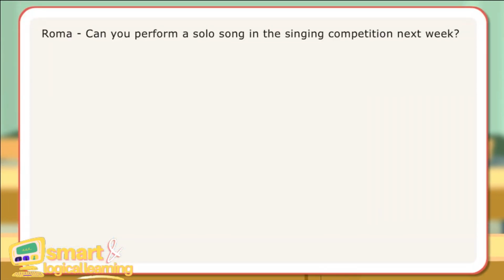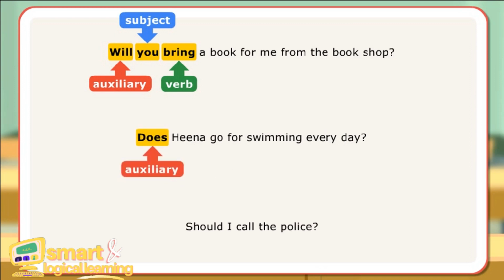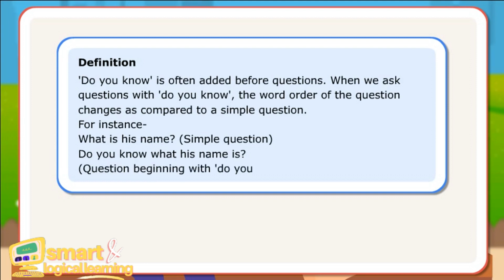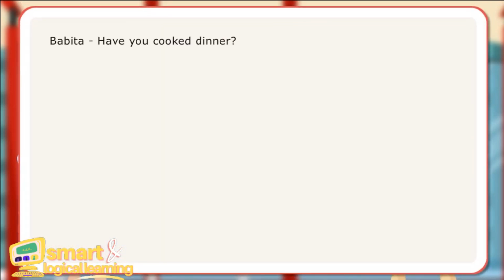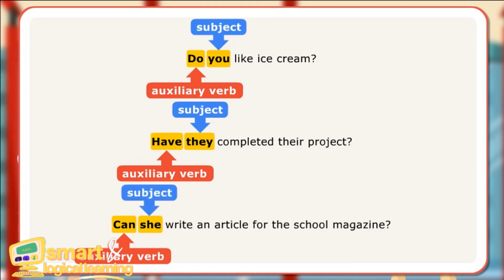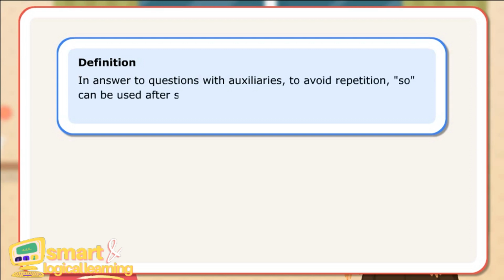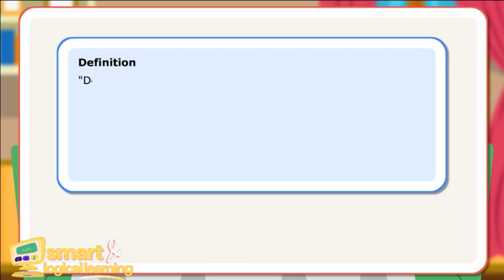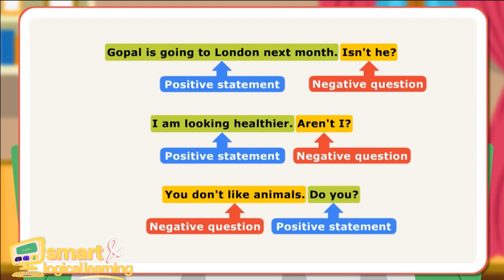English Grammar Intermediate 7 Questions and Auxiliary verbs